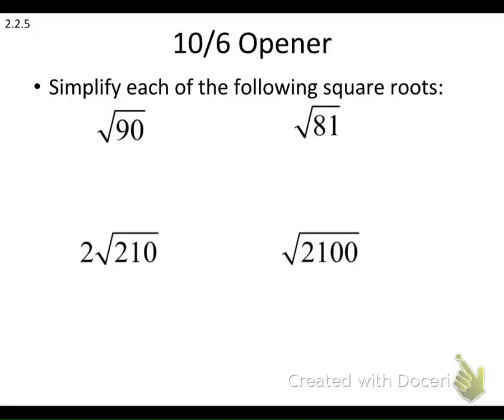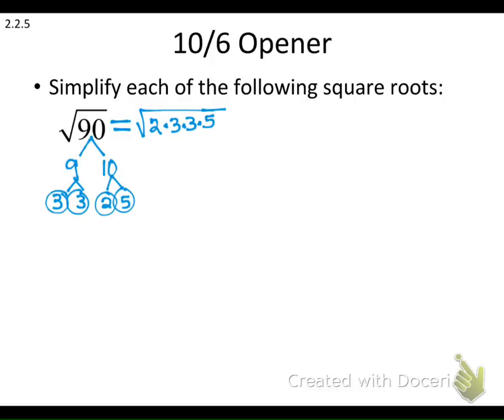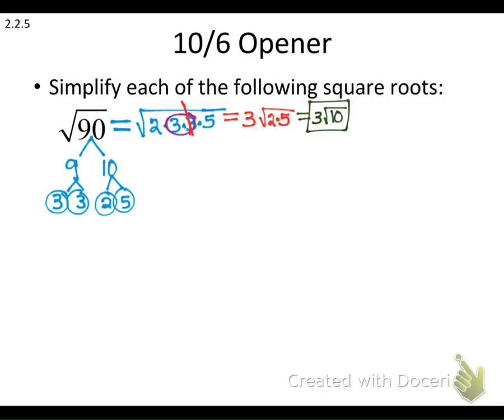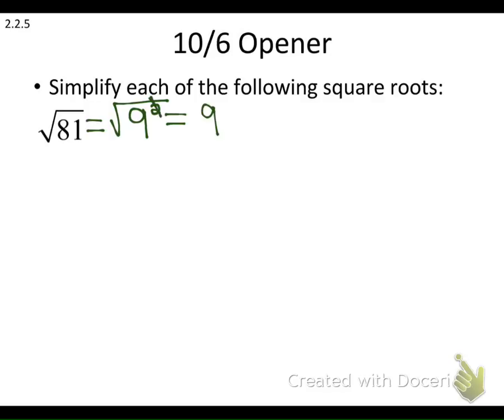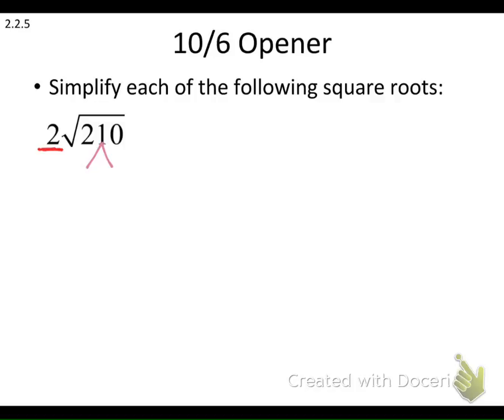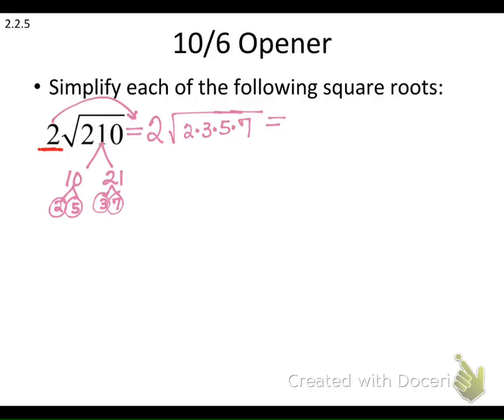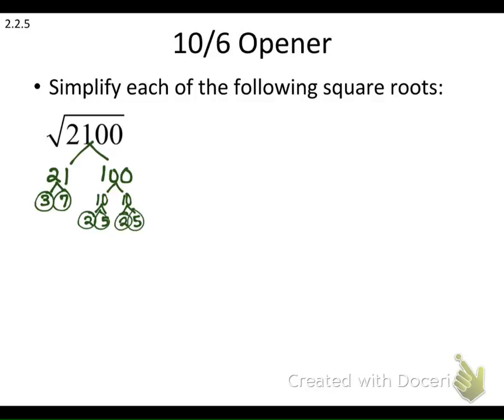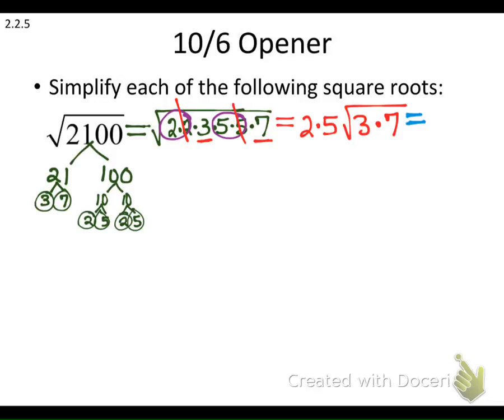10/6 Daily Opener